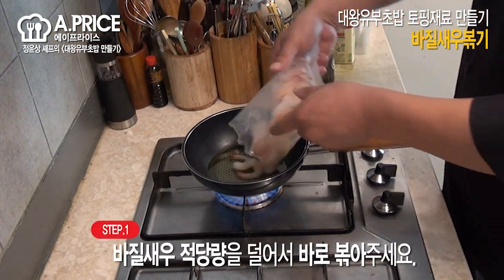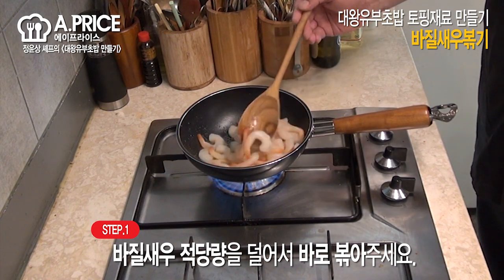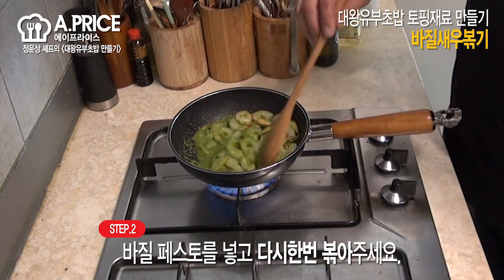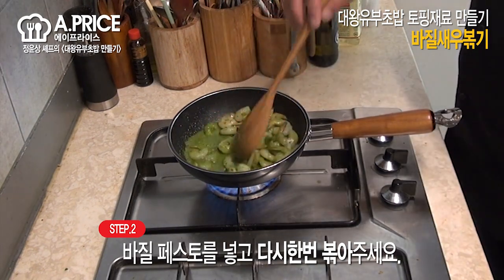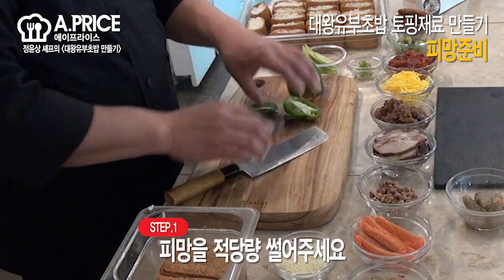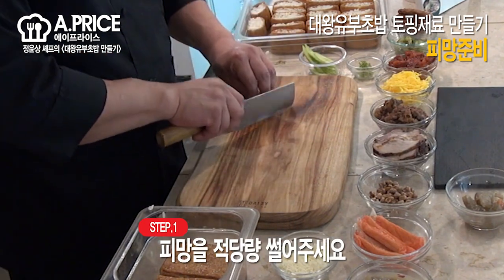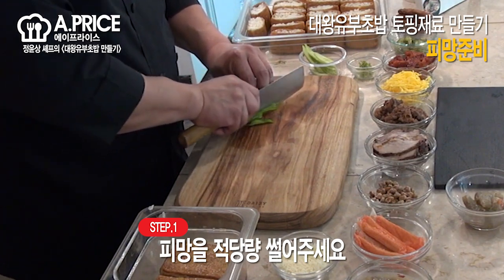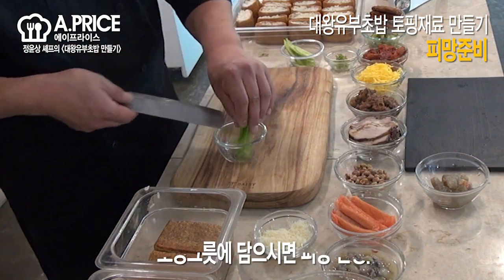대왕유부초밥 만들기5 - 토핑재료만들기 [맛집 따라하기를 부탁해~1편]정윤상 셰프의 대왕유부초밥 만들기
화풍음식과 교육 그리고 창업의 리더 마켓오지상 입니다.  좋은 영상을 통해 많은 정보를 공유하는 공간을 만들겠습니다. 감사합니다.

🍴연남동 심야식당의 저자이자 도시어부에서 장도연 요리사로 나오는 정윤상셰프와 함께하는 요즘 핫한 대박전문점 따라하기!!

1. 대왕유부초밥 만들기1 - 셰프소개

2.대왕유부초밥 만들기2-재료소개

3.대왕유부초밥 만들기3-샤리만들기

4.대왕유부초밥 만들기4-초밥 넣기

5.대왕유부초밥 만들기5 - 토핑재료만들기

6.대왕유부초밥 만들기6-토핑재료 얹기

고객센터(교육문의) : 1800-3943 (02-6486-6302)

마켓오지상 오프라인 매장
삼전동센터: 서울시 송파구 백제고분로 241 유니온레시피랩 (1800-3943)
영업센터 : 서울시 마포구 연남동 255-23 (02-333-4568)

구글앱 검색에서 "마켓오지상"을 검색하시어 앱을 다운받으시면 더욱 더 간편하게 더많은 정보를 보실수 있습니다.